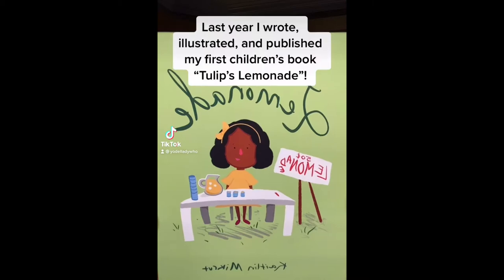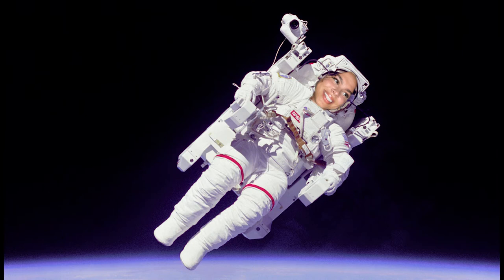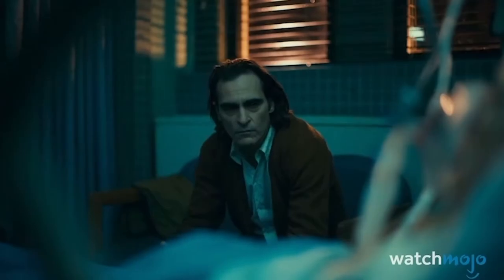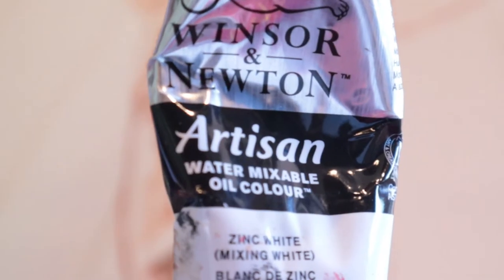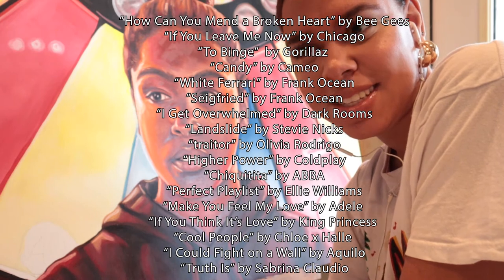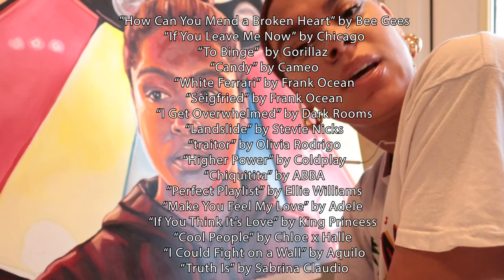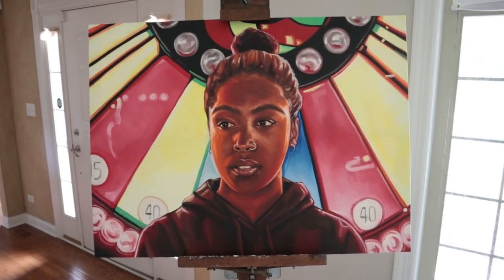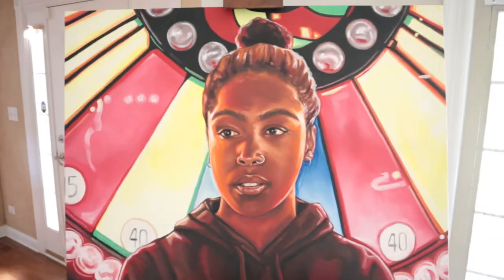PAINT WITH ME | Portrait painting with oil paint! :D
Hi everyone!

In today's video, I'll be doing a quick "paint with me". I am a painter, illustrator, author, and figured it would be cool to show that side of myself on this channel! If you would like to see more videos like this. let me know! If you have any questions, ask down below :)

My children's book Tulip's Lemonade (that I, once again, wrote and illustrated :D) can be found

It can also be found online at Amazon, Target, and many other online platforms!

The oil paint I used is Winsor & Newton Watermixable Oil Paint (super easy to blend and deal with...also, dries pretty quick in my opinion)

The brushes I used are from Amazon and Michaels, however, I definitely don't recommend them. I would say these brushes are more for acrylic paint.

This canvas is from Michaels and is 30"x40" (I hope to create larger paintings in the near future!)